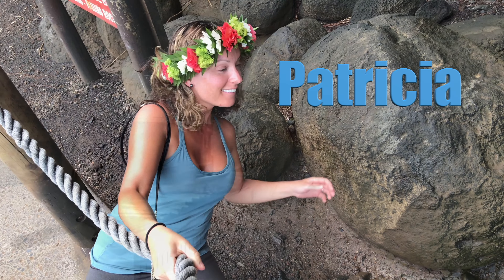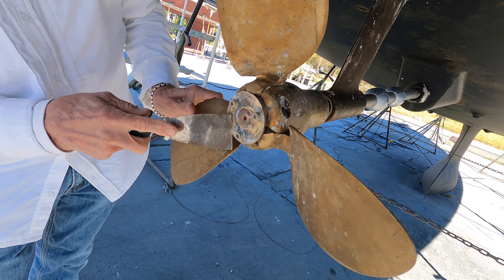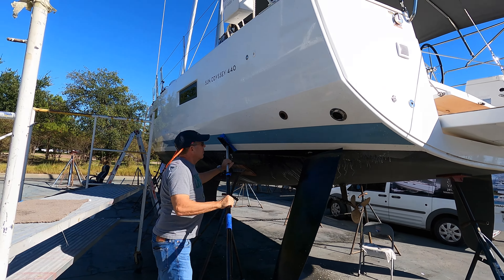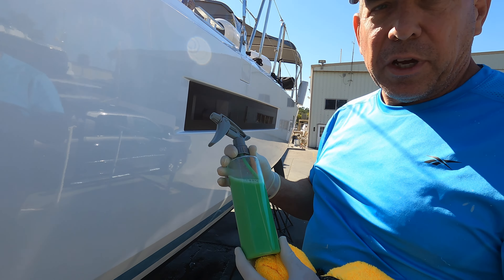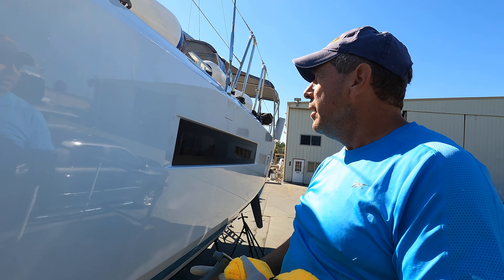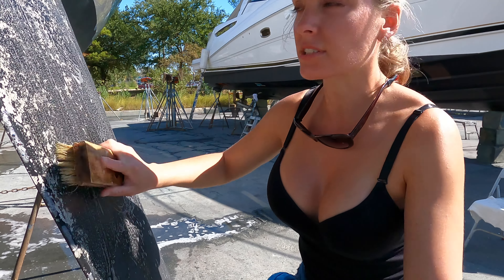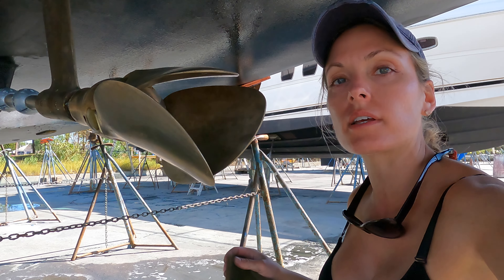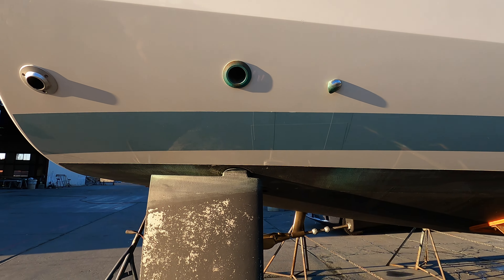First Trip to the Boatyard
We decided to pull Cavu out of the water to clean her bottom and replace zincs. While we have her out I'm going to compound and wax her hull. Patricia is going to do some detailed cleaning too.
One of my co workers is a big car guy and suggested I try Griots Garage 3 in 1 wax so I'm going to give it a try and see if it holds up. We plan on pull her back out in April and doing the same process.